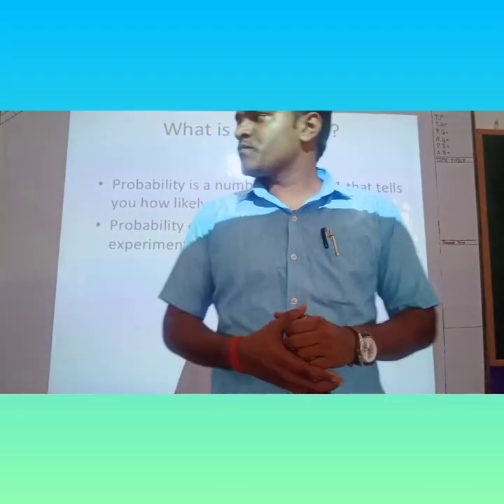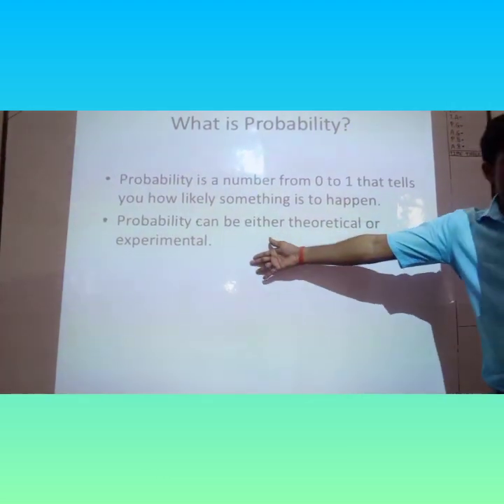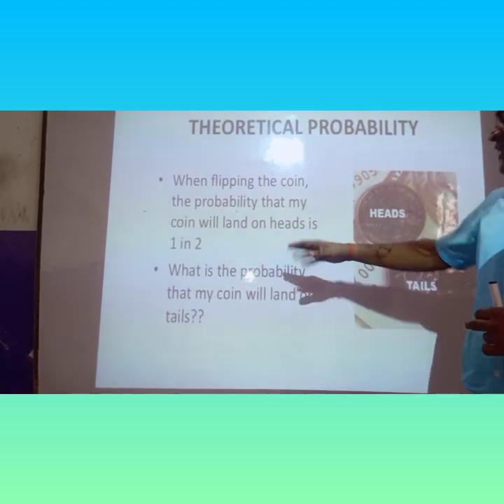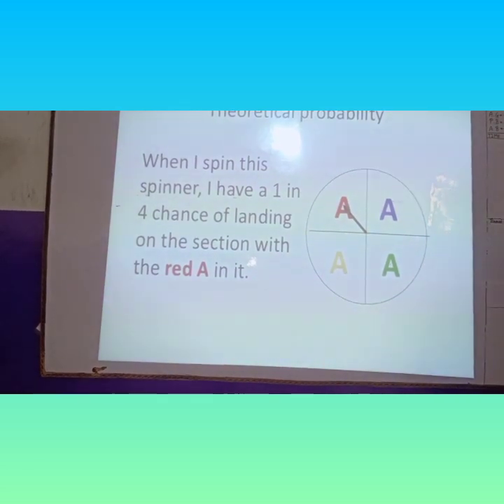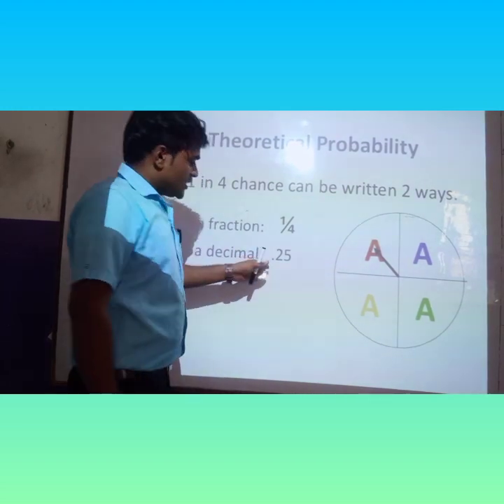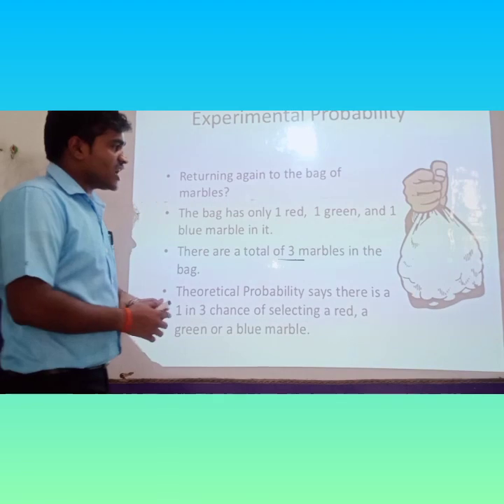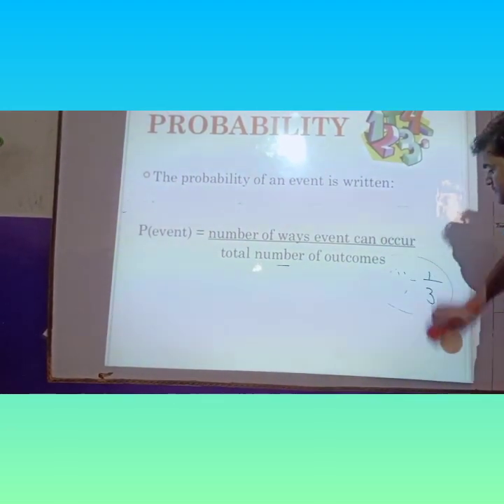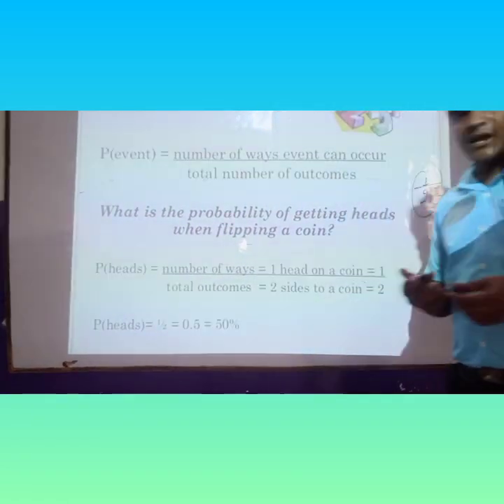Class 7 probability part 2